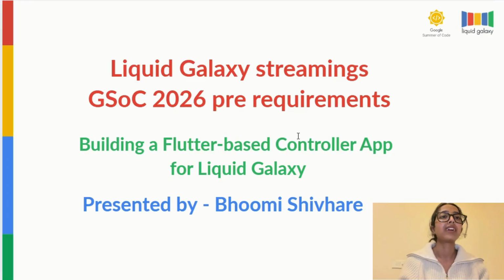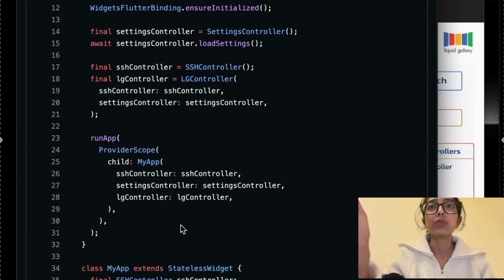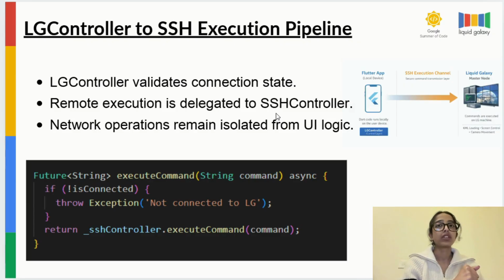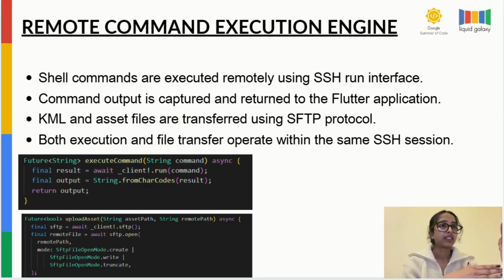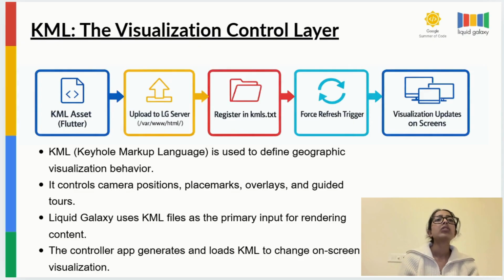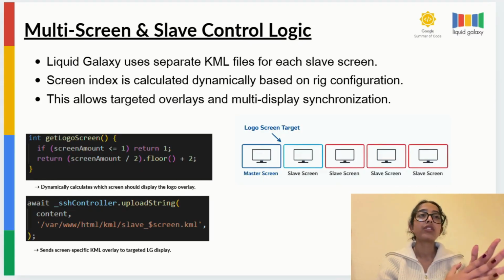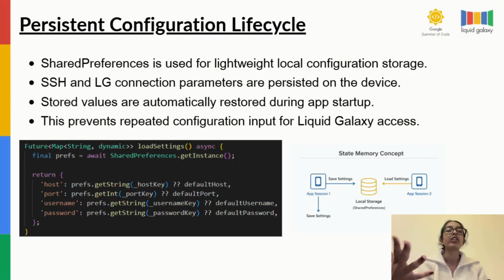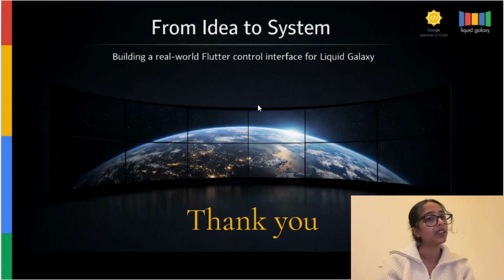Building a Flutter Based Controller APP for Liquid Galaxy